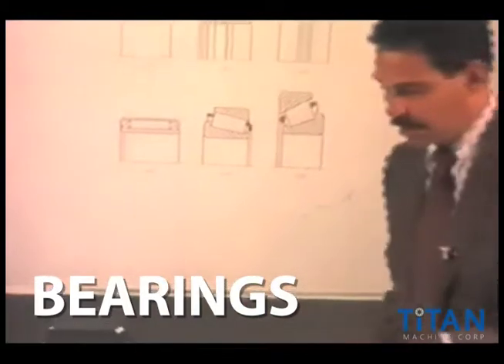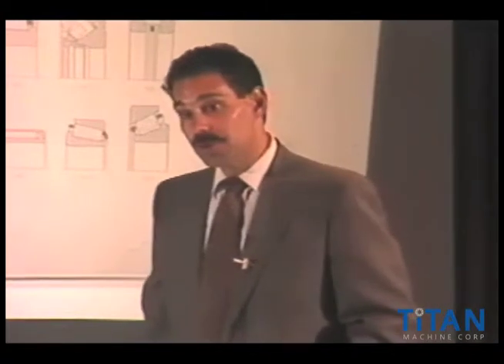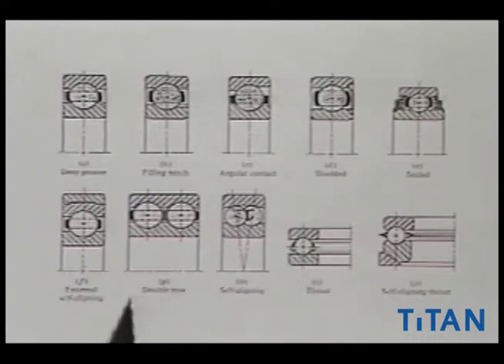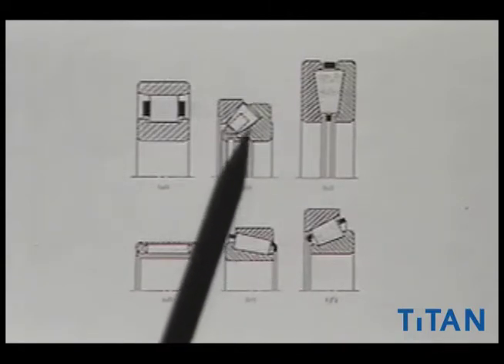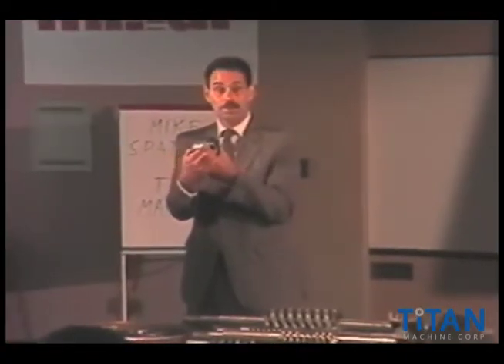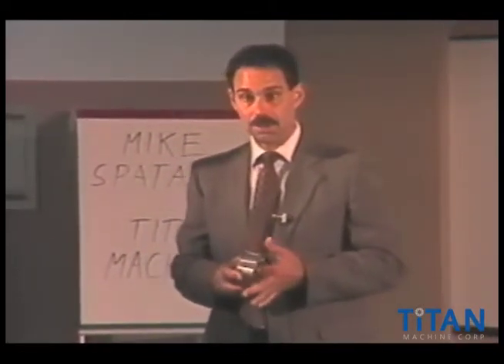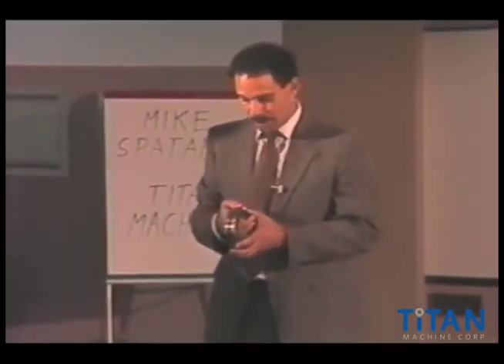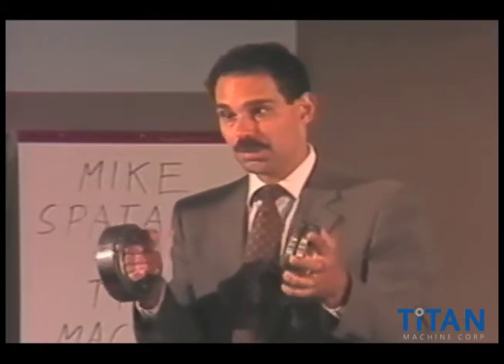Bearings - Geared Elevator Machines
Video 8 of 15 -  'Bearings' - Lost Motion Video Series

- General Overview
- Roller
- Tapered
- Bearing Installation